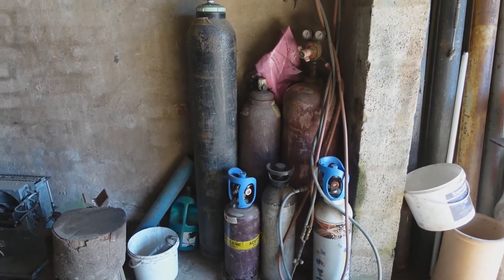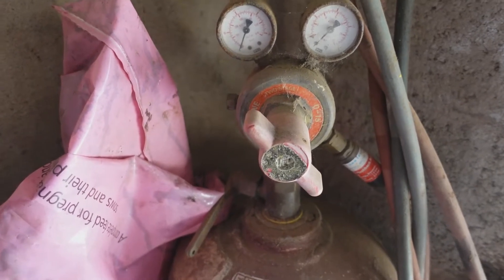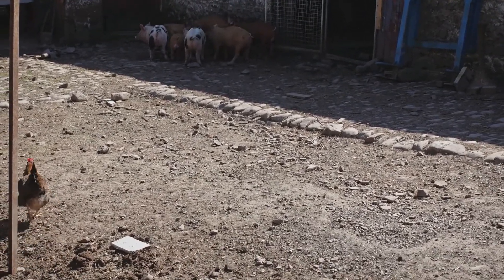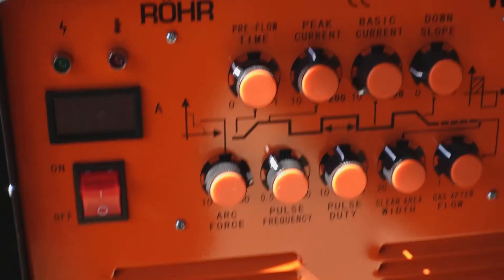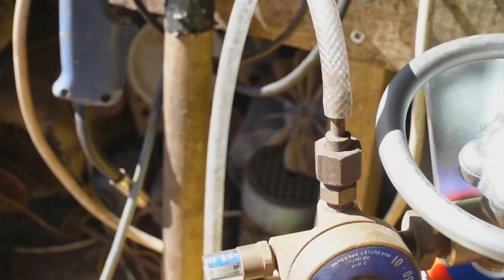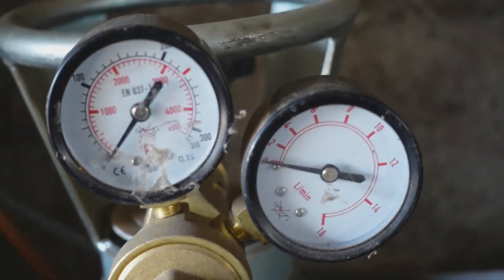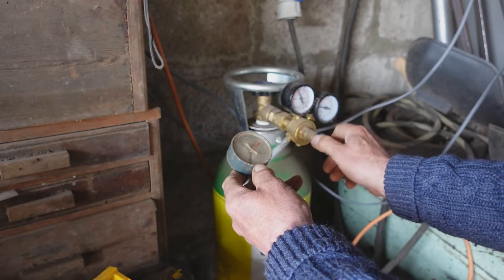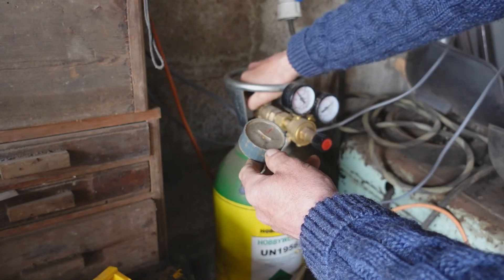Can I use an oxygen regulator for argon?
The answer, and some reasons and details. And just to correct myself; there is about 14 1/2 psi in a bar.